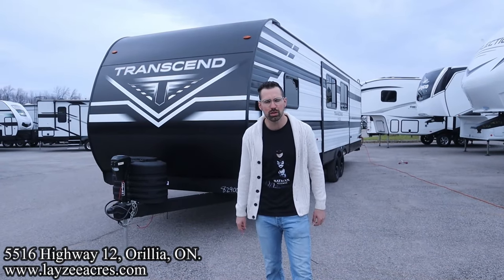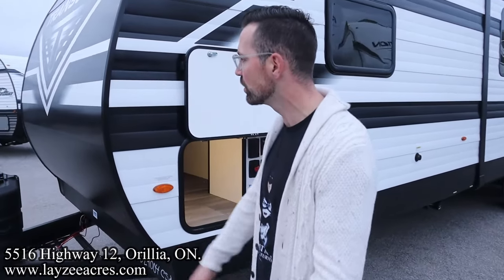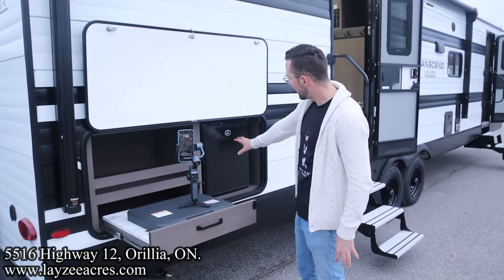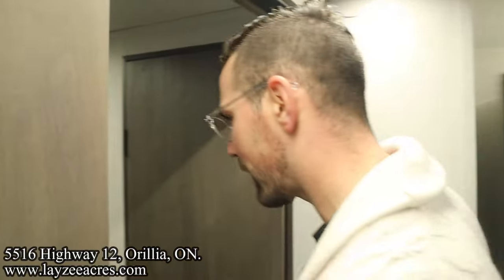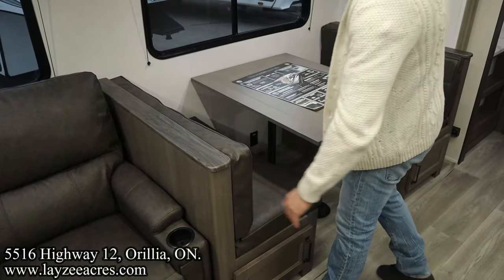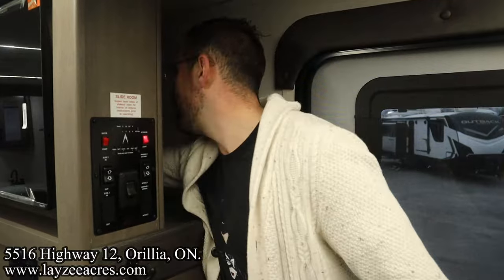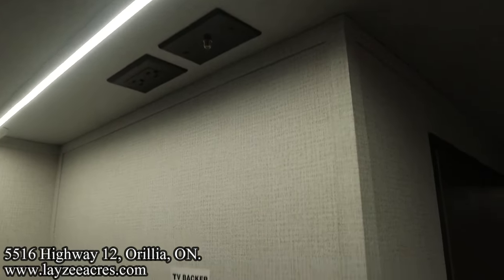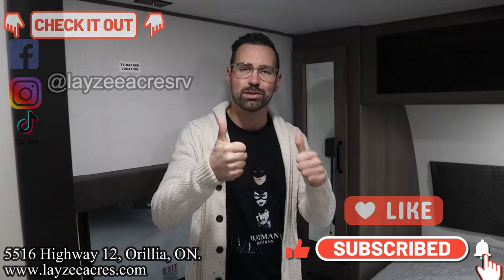2024 Grand Design Transcend 321BH - More Features then Ways to Die! - Layzee Acres RV Sales